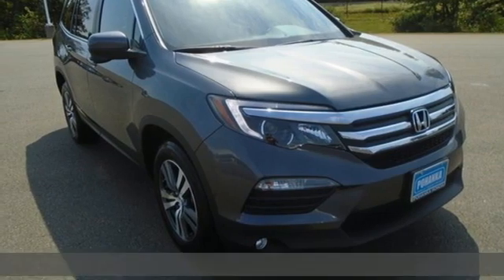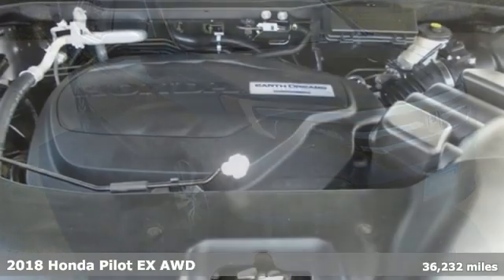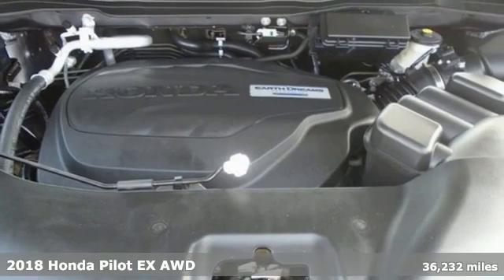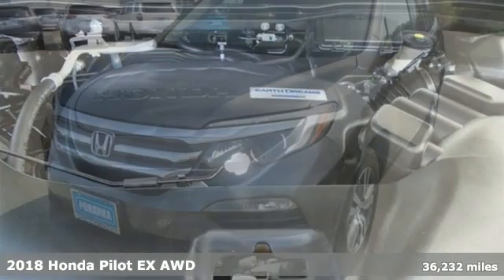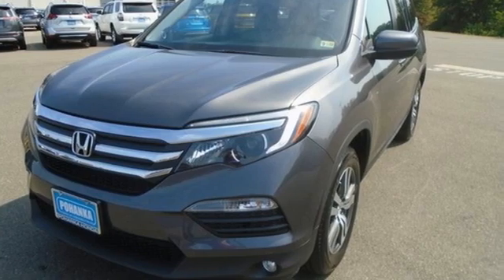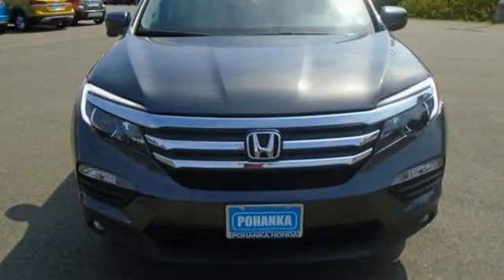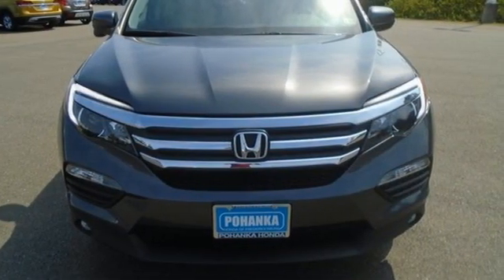Used 2018 Honda Pilot Fredericksburg VA Richmond, VA 21H288 - SOLD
Year: 2018
Make: Honda
Model: Pilot
Trim: EX
Engine: 3.5L V6 24V SOHC i-VTEC
Transmission: 6-Speed Automatic
Color: Gray
Interior: Gray
Mileage: 36232
Stock #: 21H288
VIN: 5FNYF6H37JB067782
**HONDA CERTIFIED** **CARFAX One-Owner** **Clean CARFAX** **AM/FM W SIRIUS XM RADIO** **REMOTE KEYLESS ENTRY** **APPLE CARPLAY/ANDROID AUTO**brbrbrModern Steel 2018 Honda Pilot EX AWD AWD AWD 6-Speed Automatic 3.5L V6 24V SOHC i-VTECbr18/26 City/Highway MPGbrbrbrWe make every effort to provide accurate information but please verify options and price with management before purchasing. All vehicles are subject to prior sale. All financing is subject to approved credit. Dealer installed options are additional. Stock photo colors, options and trim levels may vary. Not responsible for typographical errors. Published price subject to change without notice to correct errors and omissions or in the event of inventory fluctuations. Vehicles may be in transit to dealer. Vehicle photos may not match exact vehicle. Please call to confirm availability status. All prices exclude taxes, title, license, and a $899 documentation fee. Model tested with standard side airbags (SAB). Government 5-Star Safety Ratings are part of the National Highway Traffic Safety Administration (NHTSA). New Car Assessment Program **Based on model year EPA mileage ratings. Use for comparison purposes only. Your mileage will vary depending on driving conditions, how you drive and maintain your vehicle, battery pack age/condition, and other factors.

Address:
60 South Gateway Drive